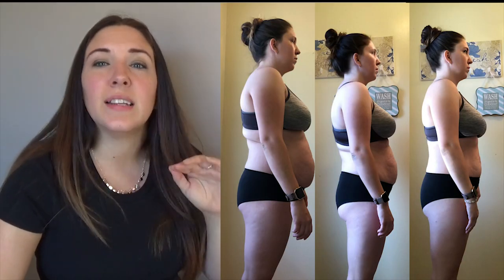4 WEEK KETO RESULTS | How I lost 18 Pounds in 4 Weeks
Guys, I cannot believe how well this keto diet works.  Never in my life did I think I'd be able to lose 18 pounds in 4 weeks!  Also, I apologize in advance for the fact that this video is cut a little bit choppy.  This isn't my usual type of video and I was super nervous to share, the entire time I kept saying "Ummm" and "So", I tried my best to trim the most of that out.  I'm not sure if it made it better or worse in the long run.  I'll do my best to answer any questions you may have as honestly and as correctly as I can.  Be sure to check the links below for more help in the keto department!